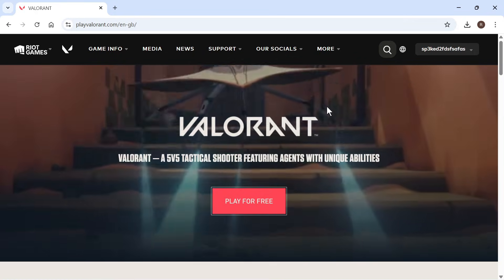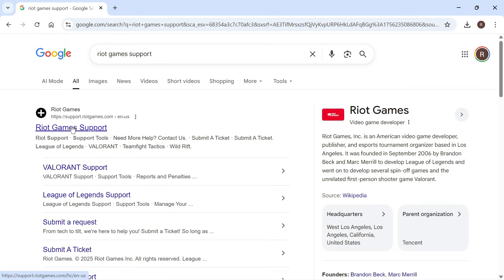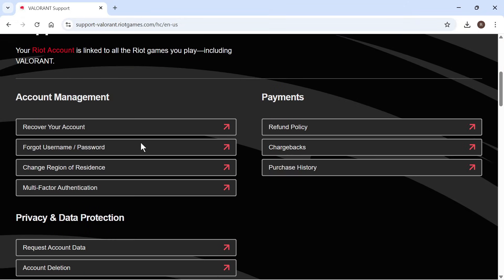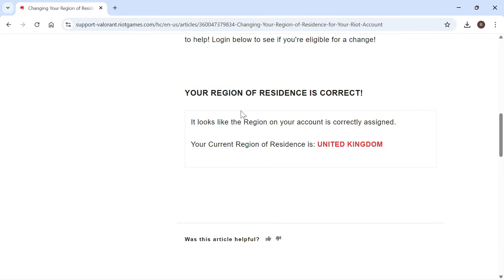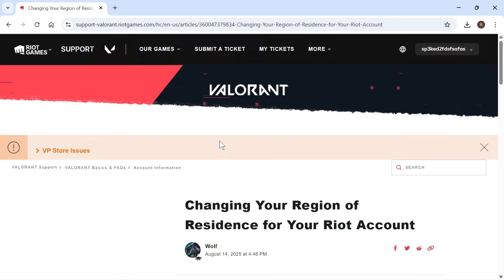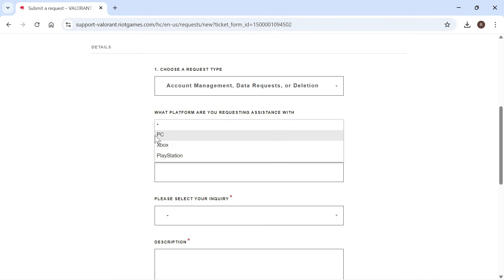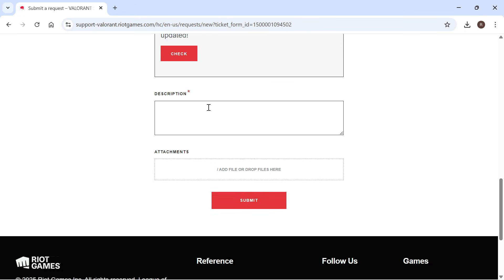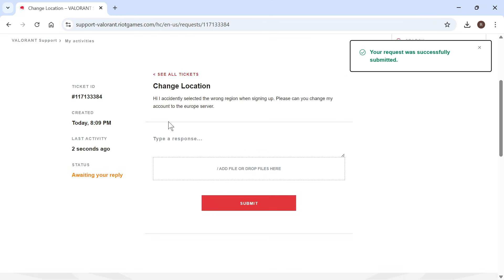How To Change Region / Country in Valorant Account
Find out how to change your region in Valorant to play with friends from other countries or access different servers. This video explains how Riot Games handles region locking and the steps to request a region change. Useful for fixing high ping issues or accessing region-specific events and updates. Works for NA, EU, SEA, and other major Valorant regions.